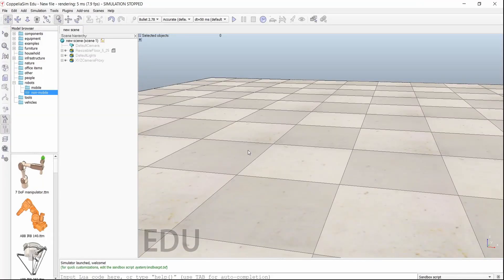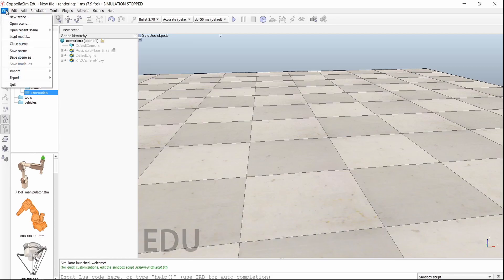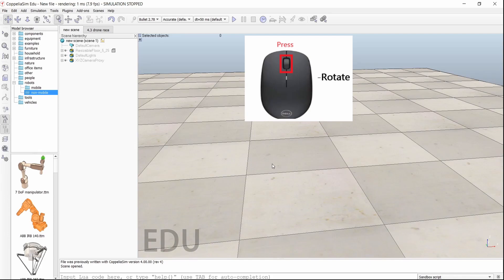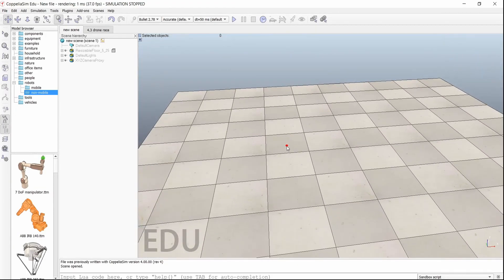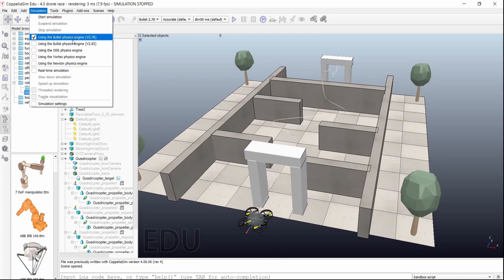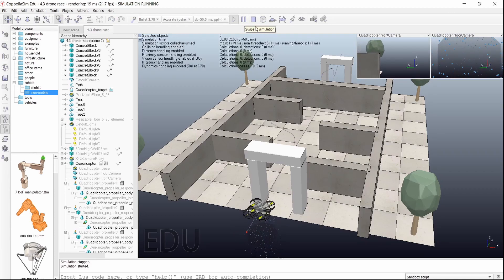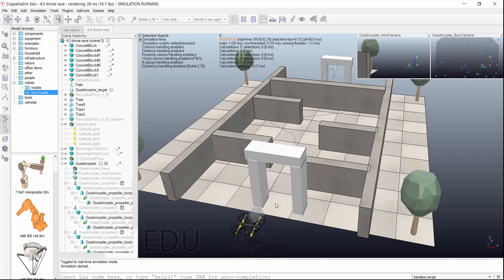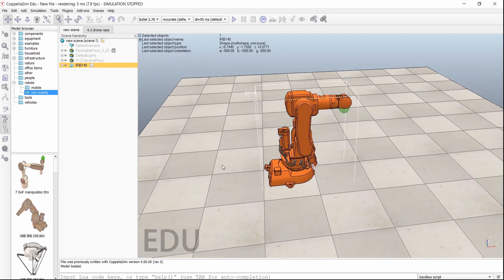1.1 Environment| Udemy Course | Robotics Course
1.1 Coppeliasim (V-REP) Environment | Udemy Course | Robotics Course

This lecture is a part of Udemy course name “Robotics With V-REP/ Coppeliasim”

Major Robotics Simulation Projects:
 1.From Mobile Robot Design To Simulation Basics.
 2.Line Following Drone Simulation.
 3.Writing Robot Simulation Painting Robot Arm Simulation.
 4.Pick And Place Robot Simulation.